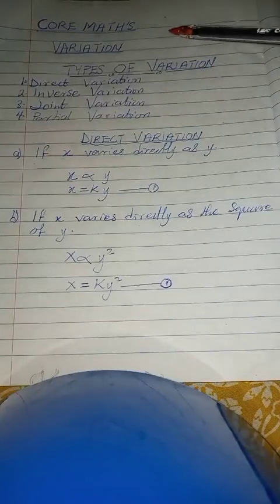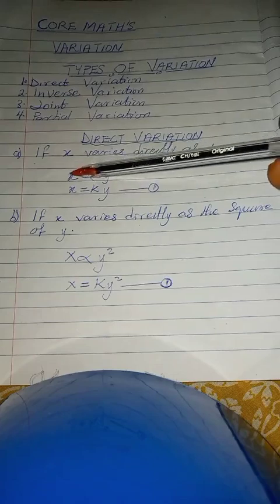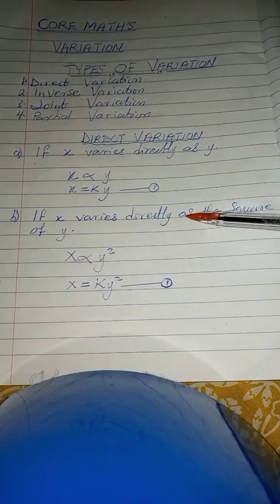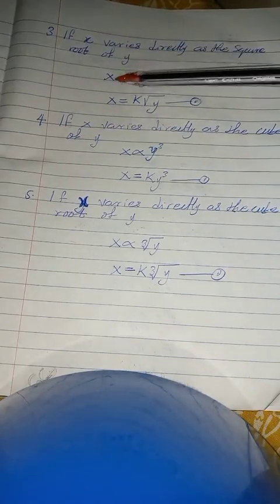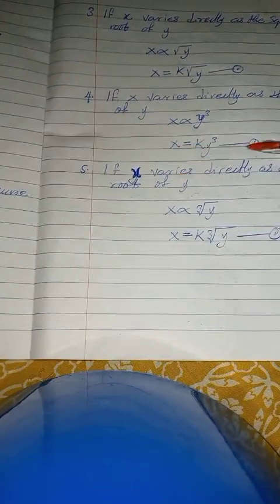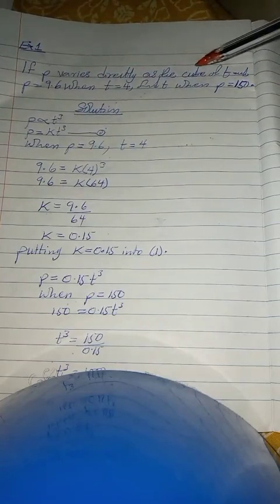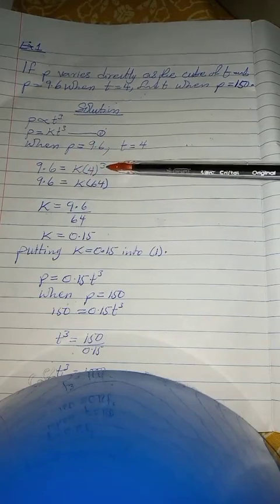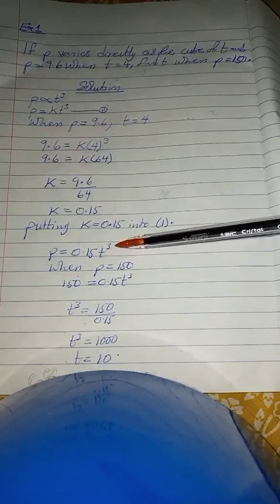Maths lesson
A glimps of our Maths lesson